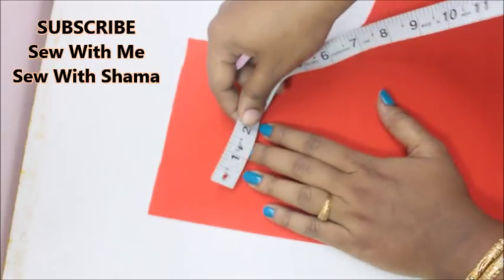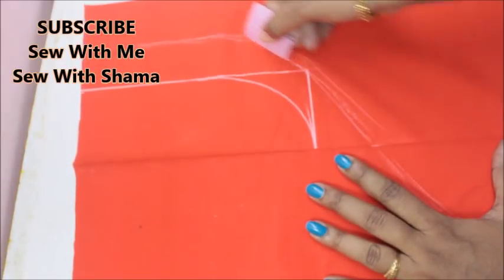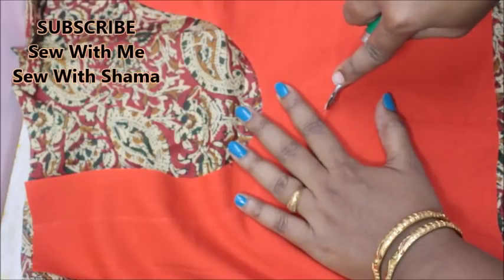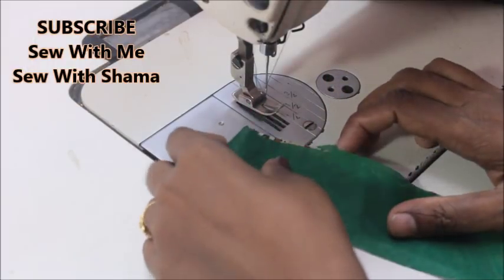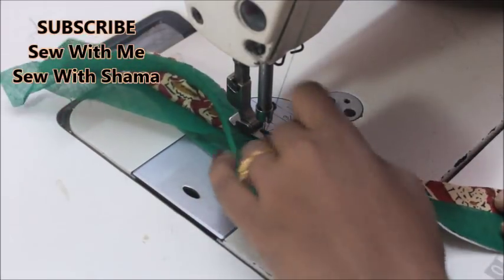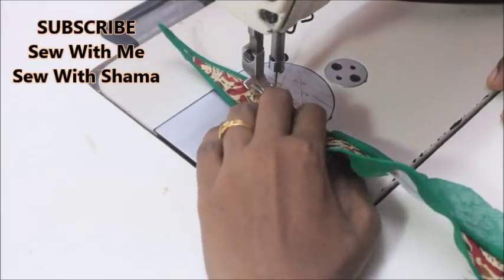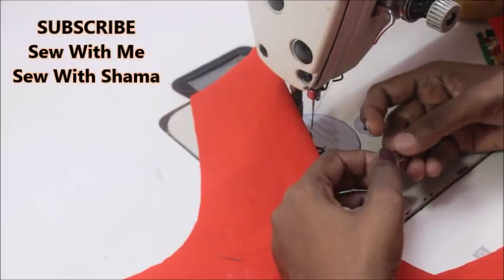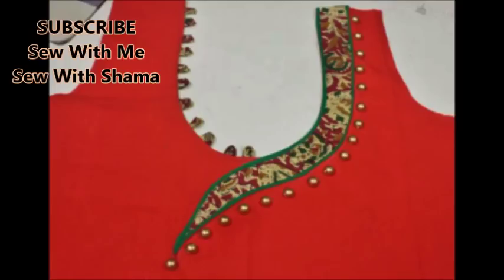New Model Blouse With Kalamkari PatchWork Design (DIY)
From this video you can learn how to make new model blouse with kalamkari patchwork  design very simple and easy to make..